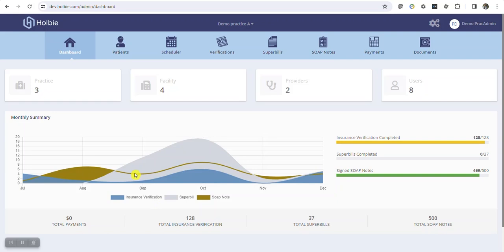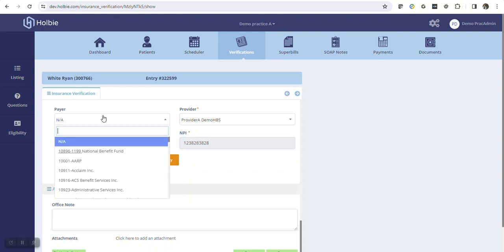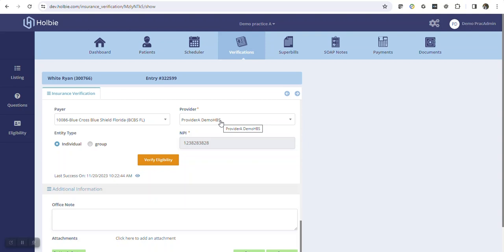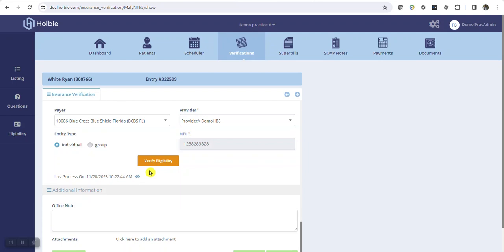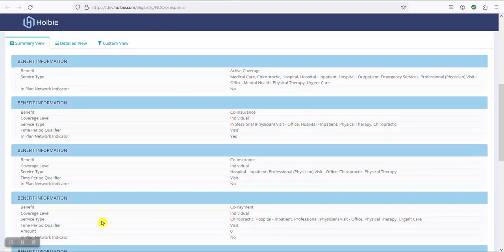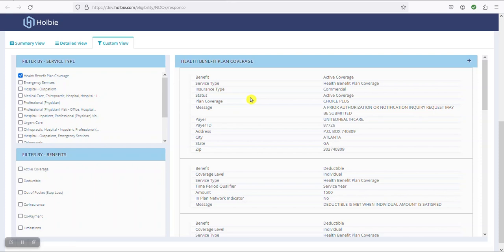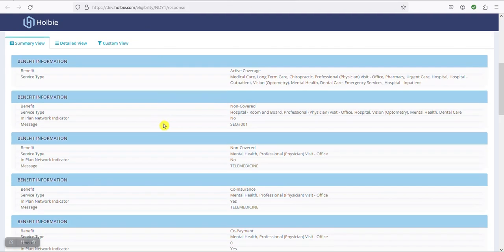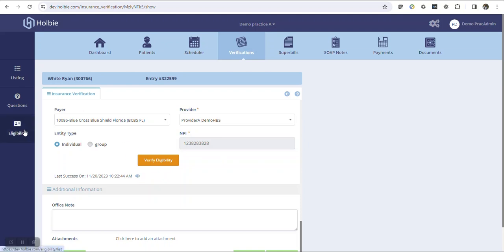How to verify eligibility for insurance benefits electronically using Holbie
This is a training video on how to verify your patient's eligibility for insurance benefits electronically using your Holbie portal account.